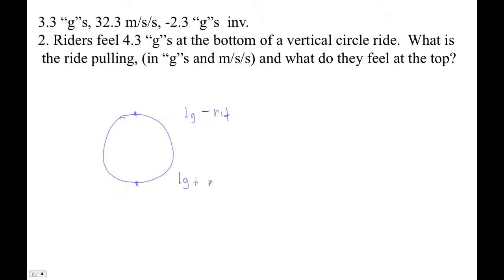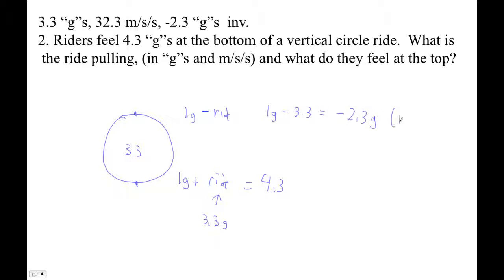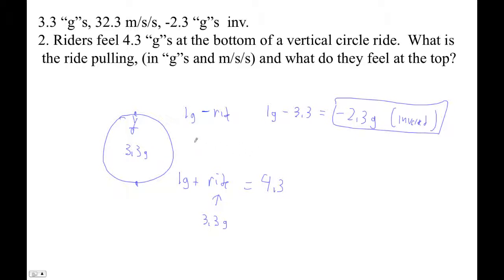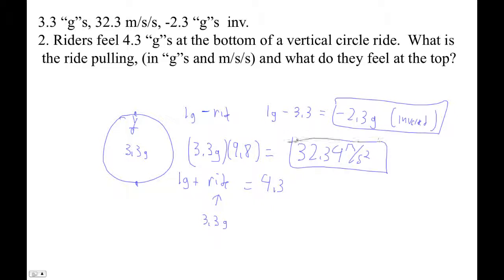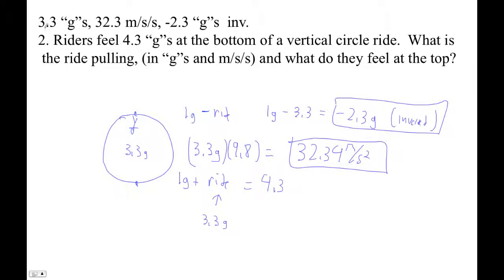HTPG07C VerticalCircle Ex#2